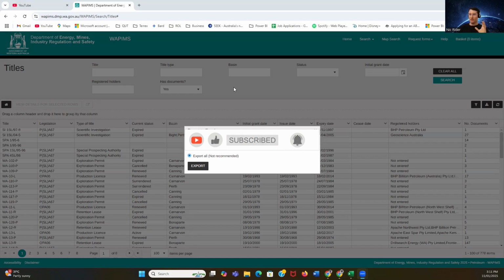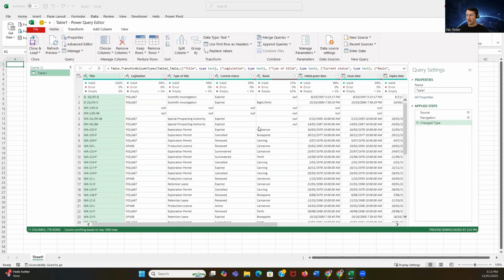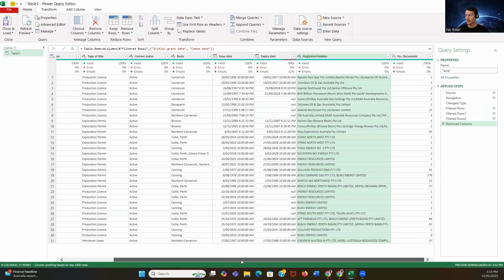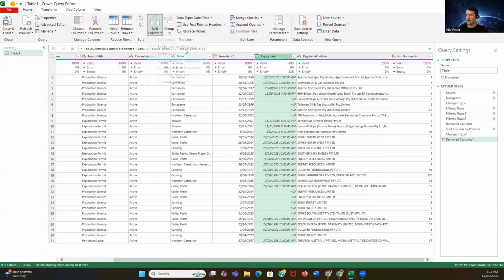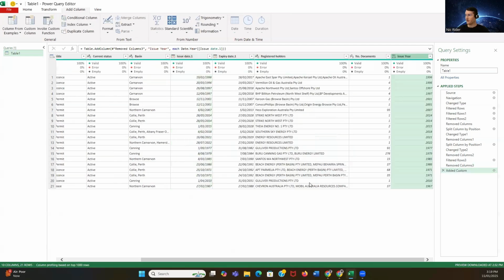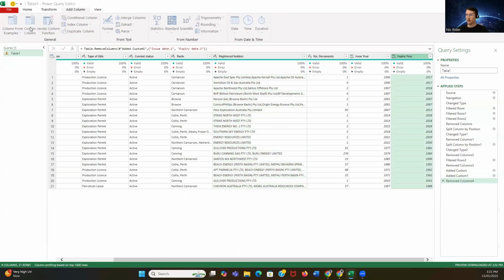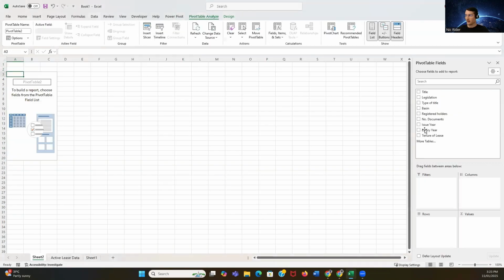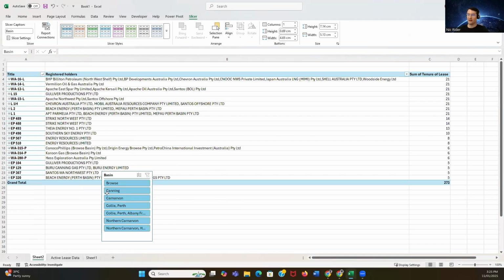Power Query ETL - Mining Industry